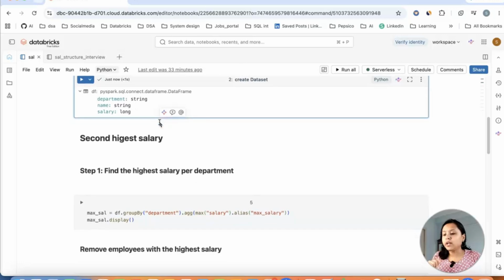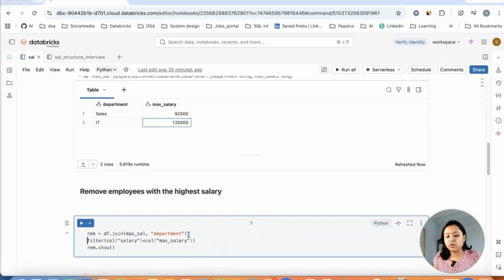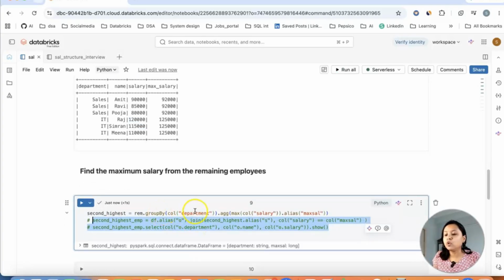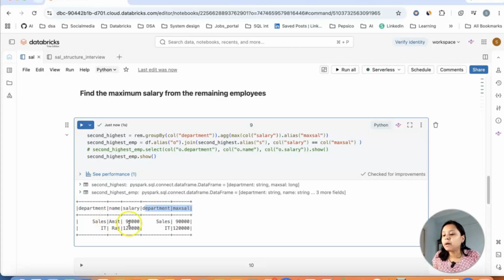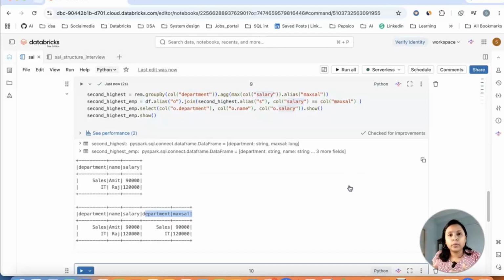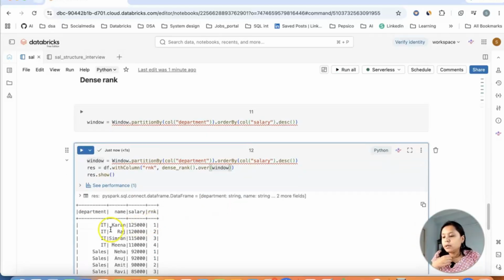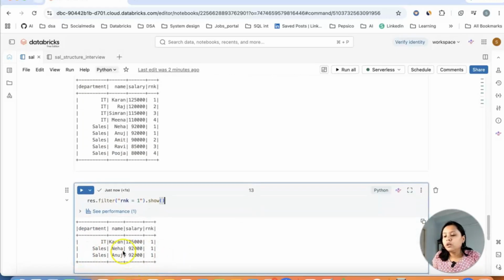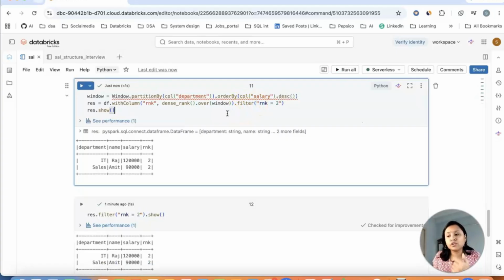PySpark Interview Question Asked in TCS, Deloitte, EY, Capgemini |Find 2nd Highest Salary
One of the most frequently asked PySpark interview questions for Data Engineering interviews is finally explained step-by-step.

In this video, you'll learn how to solve the Second Highest Salary for Each Department problem using two different approaches.

✅ Approach 1: Aggregate Functions (MAX + JOIN)
✅ Approach 2: Window Functions (Dense Rank & Row Number) — the industry-preferred solution

This interview question has been asked across multiple companies including:

✔ TCS
✔ Capgemini
✔ Cognizant
✔ Deloitte
✔ EY
✔ Publicis Sapient
✔ Product-Based Companies & Startups

If you're preparing for:

PySpark Interviews
Databricks Interviews
Big Data Interviews
ETL Developer Interviews
...this is a must-practice question.

Topics Covered
Second Highest Salary in PySpark
Dense Rank vs Rank vs Row Number
Window Functions in PySpark
Group By & Aggregations
Interview Coding Questions
Real-Time Data Engineering Scenarios
Top N Salary Problems

Practice tip:
Pause the video, try solving the question yourself, and then compare your solution.